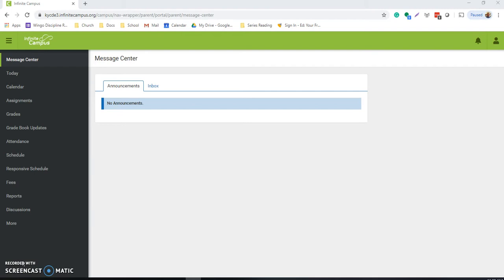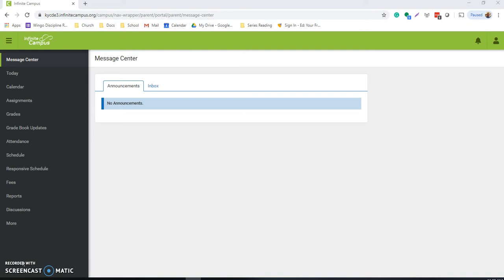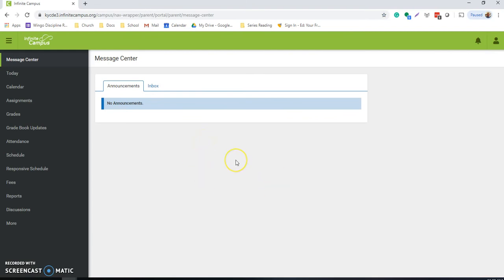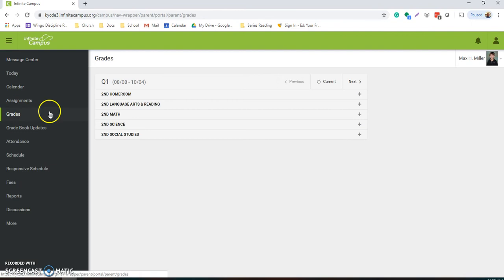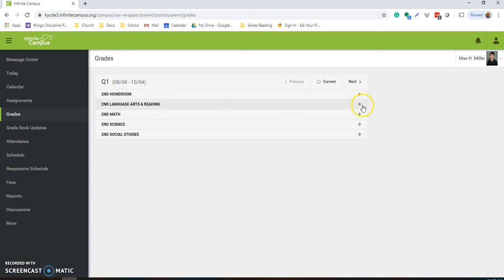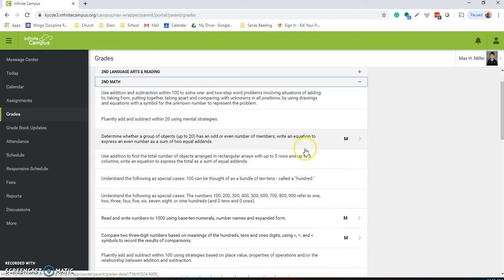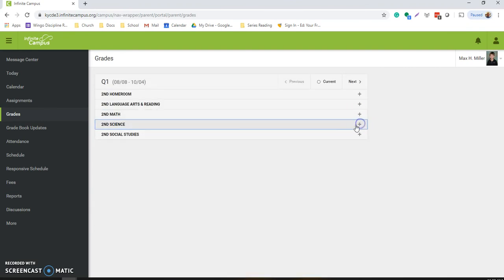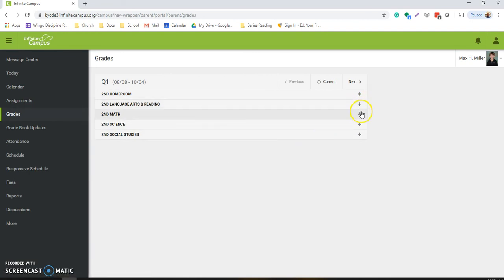k 2 Grade Check